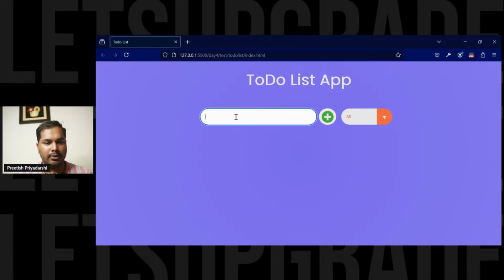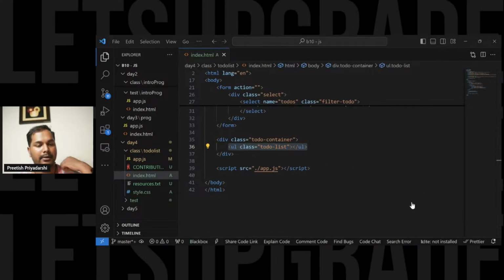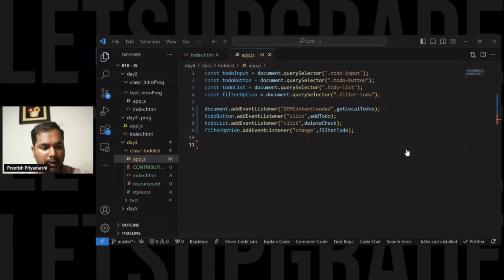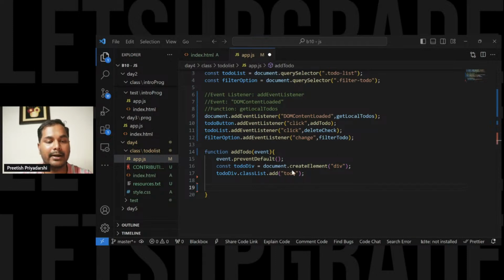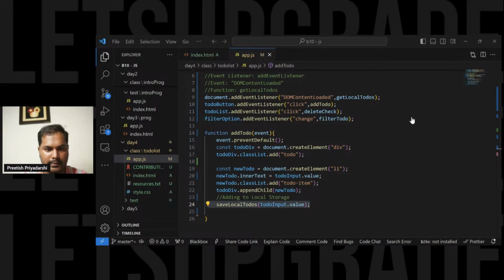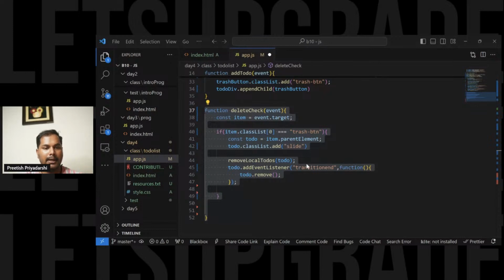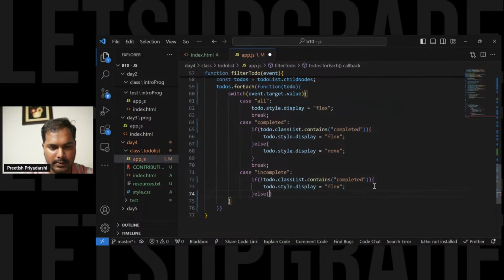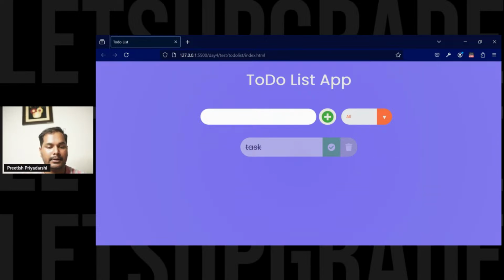Day 4 | Advanced Concepts and Project Introduction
Javascript Bootcamp of 5 Days in collaboration with the National Skill Development Corporation, ITM Group of Institutions, and LetsUpgrade🤩

Registration, Attendance, Certificate, Assignments, LU Coins Everything is in one place, Everything is in ONELINK

Enroll on our Upcoming 'Java 5 Days Bootcamp' begins on 09th July,